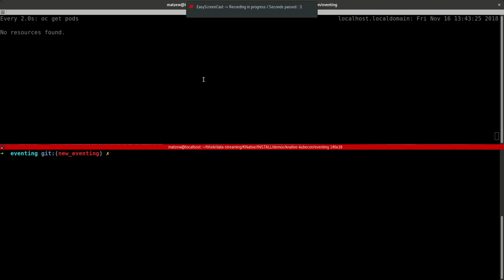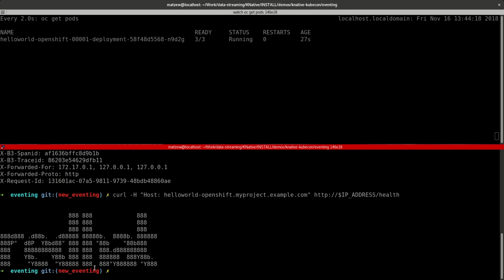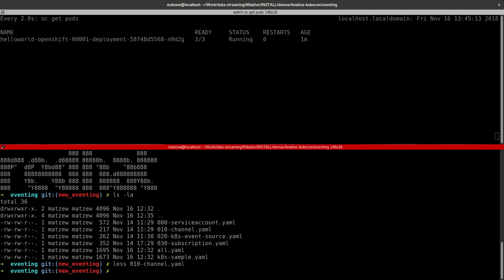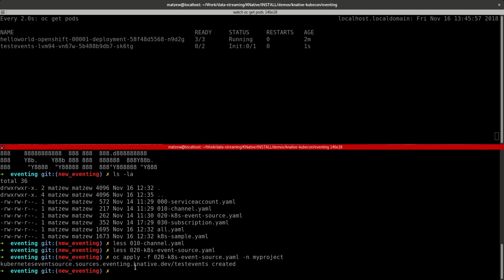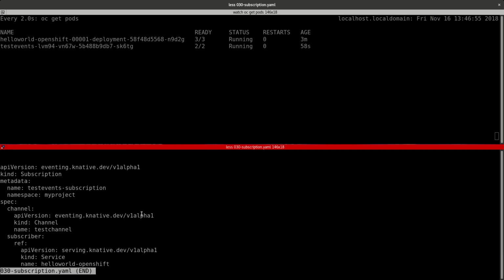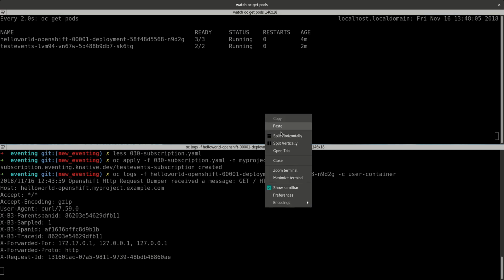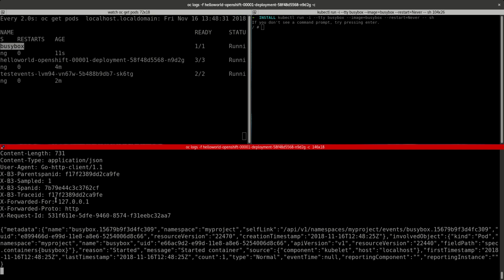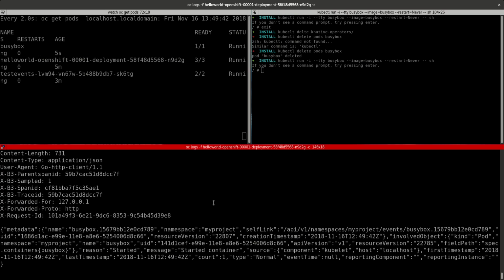kube events and knative eventing with serving